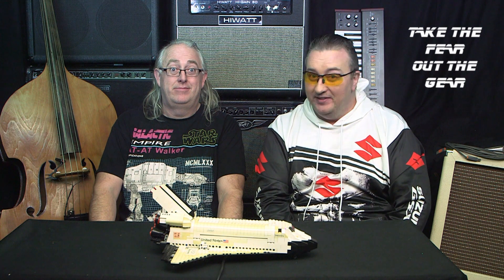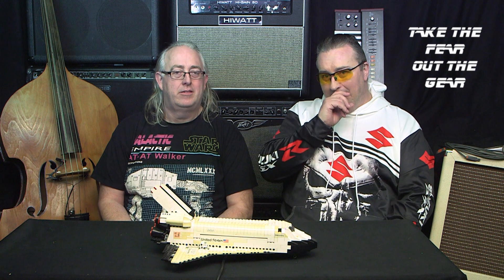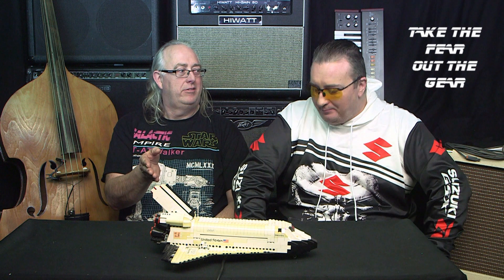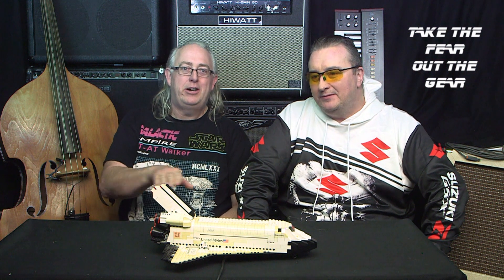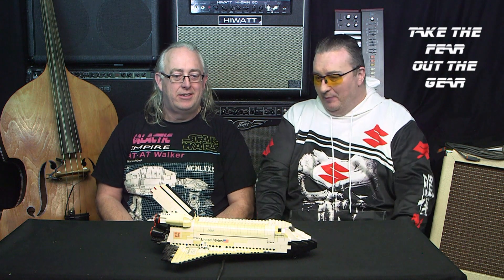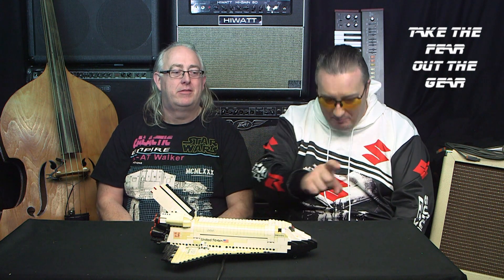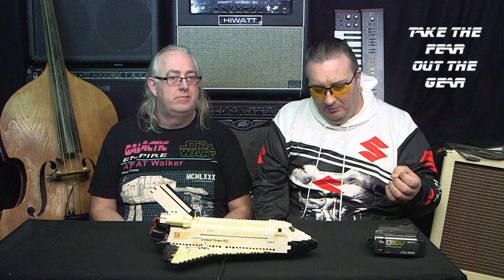How to do Stop Motion Animation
Hi everybody this time we give you a little insight into the art of stop motion animation.